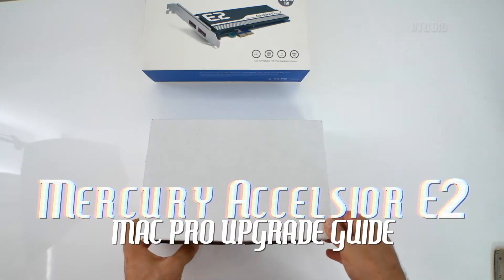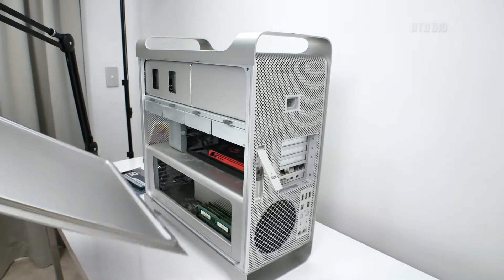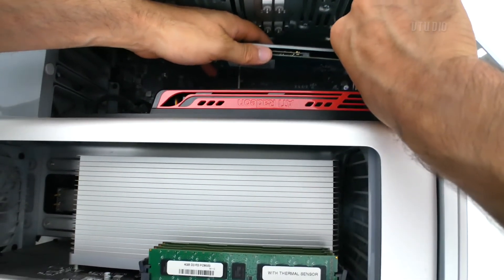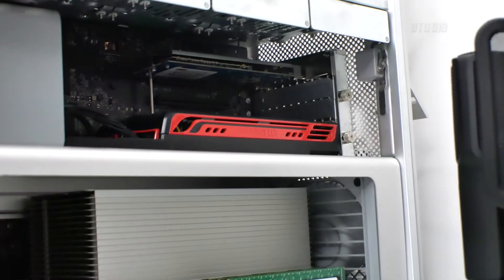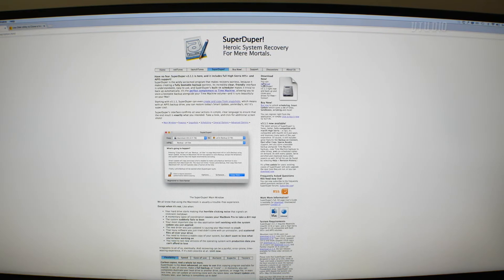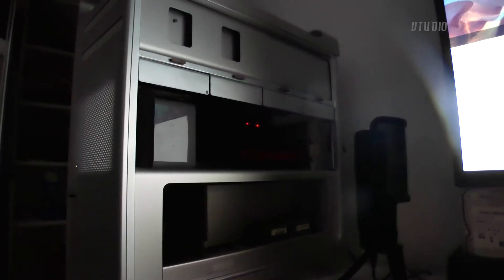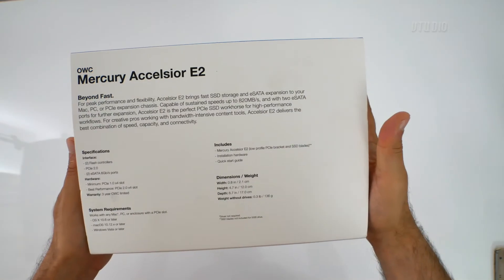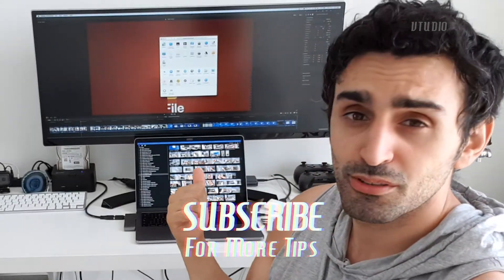OWC Mercury Accelsior E2 SSD Review and Setup Guide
Cool thing about this card is that it does support Bootcamp after installing the software update.

GUIDE
You get a quick start guide and a spare PCIe frame.

The card itself is pretty small, and well sealed.

If you turn it to the side you can get a sneak peak of the SSDs underneath the frame.

The card also features 2 eSata ports for external hard drives.

To install, first lift the case lock, pull down the door.

Unscrew the PCIe screw bracket.

Remove a PCIe frame - note that the furthest two PCIe slots are slower than the bottom two, but in testing I didn't notice any difference for SSDs device.

Next, simply slot in the PCIe card - Something worth underlining is that PCIe slots in your Mac are precious, it's the only thing allowing you to install a graphics card, a 10gbe network card, usb3 cards, so just remember one of these PCIe cards will be taking up one of these spaces.

Ok, then rescrew in the bracket.
Note - the bracket can be fiddly, but with enough struggle it works.

Now turn on your machine and watch the lights flicker.

On boot, you'll be greeted with an error message - this is a good thing, it means the Mac recognises the drive.

If you launch Disk Utility, you can verify this.

Disk speed tests show it writes at 580 mbs and reads at 680 mbs. Which is 6/7 times faster than my spindel Hard disk drive.

To get the SSD running as the boot drive, I used an app called SuperDuper.

Simply select your current boot drive in the copy section
Select the new SSD drive in the to section.

By default, it'll erase the ssd, copy the files over and make the ssd bootabe.

Now depending on how much stuff you have, will determine how long you have to wait. For me, transferring over around 800gb took over 7 hours.

Once it's done, go into System Preferences, Startup Disk, and select the SSD drive as the boot drive.

That's it you can now re-purpose your Hard disk drive.

If you do want to install Windows via Boot Camp, make sure you also install the Dual Boot Enabler.

While doing so you will be prompted to allow the software to be installed by Mac's security policy, so watch out for that too.

OVERALL
It does exactly what it says on the tin, but at $650 USD for 1TB it's pretty overpriced in today's market.